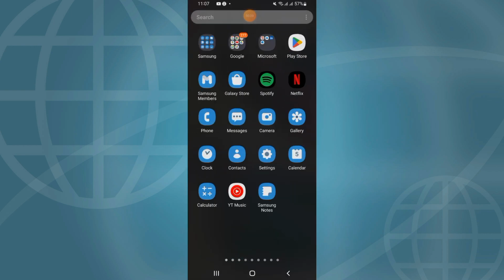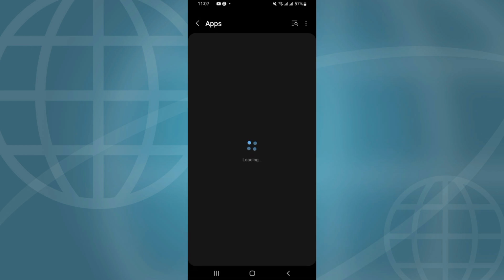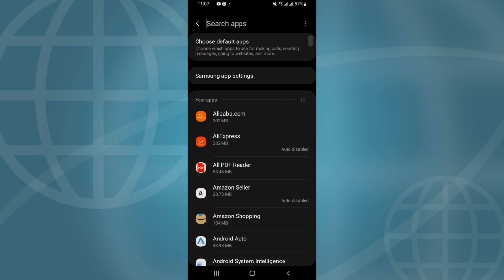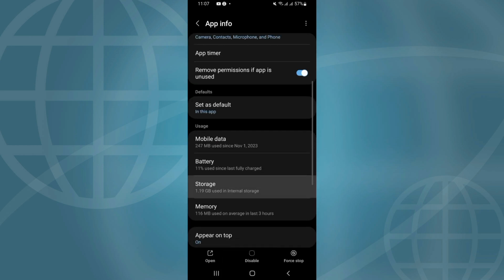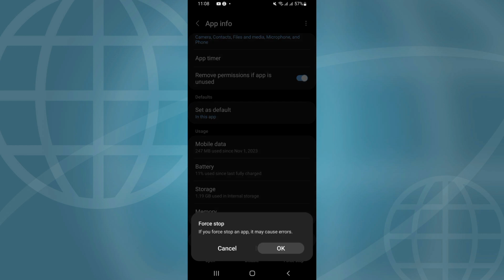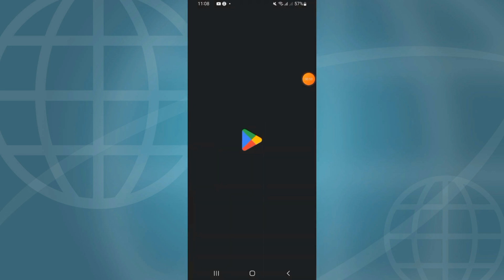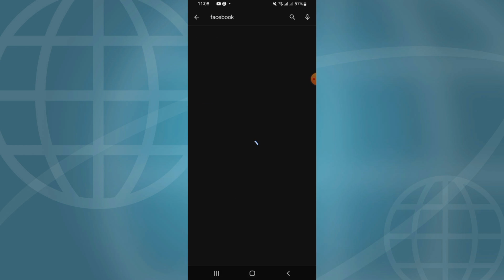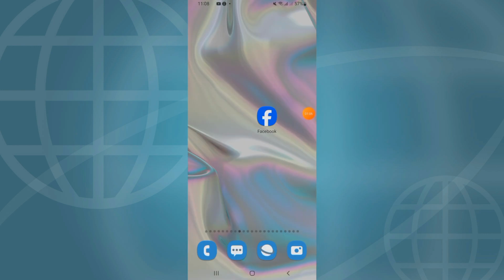How To Get Marketplace On Facebook | Easy Quick 2024